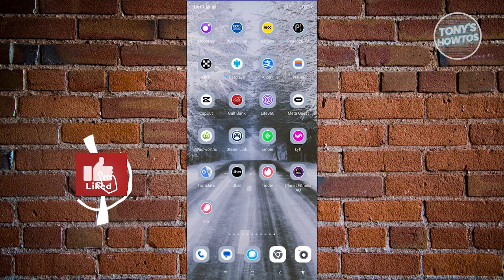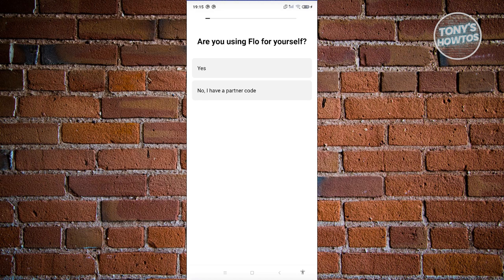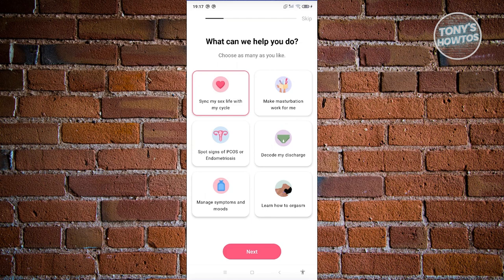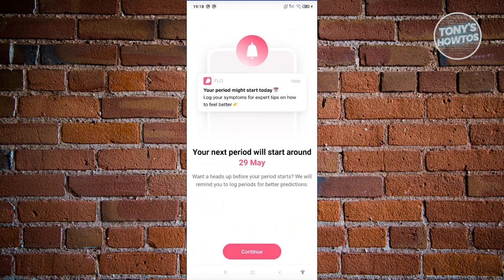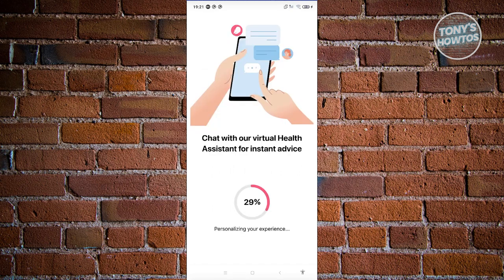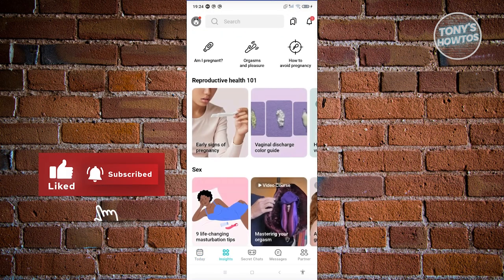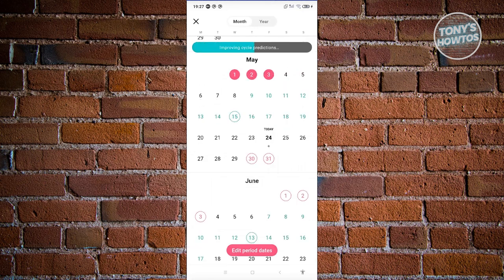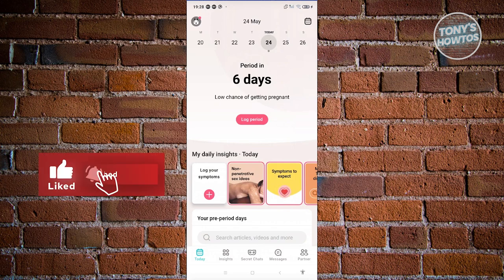How to Use Flo App | Best Period & Ovulation Tracker (2024)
In this video, I show you How to Use Flo App | Best Period & Ovulation Tracker in 2024. The quick and easy tutorial how to use flo app to get pregnant. Do you want to know step by step how to use flo app to not get pregnant in 2024? Yes? Great!